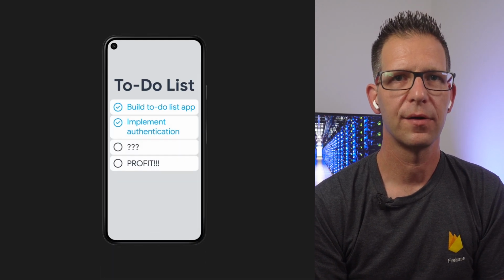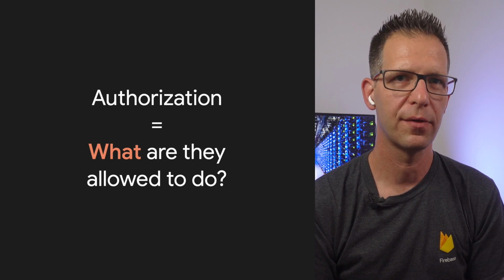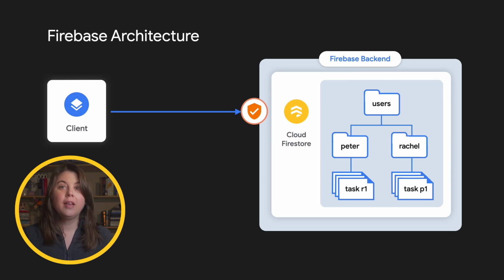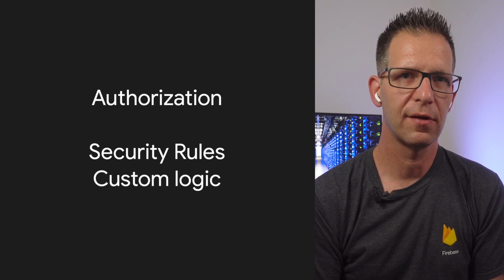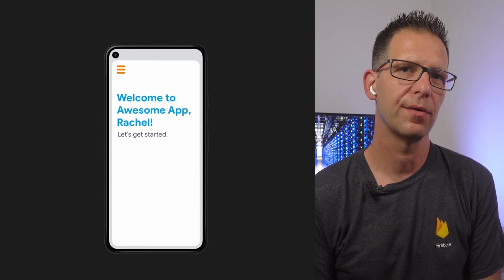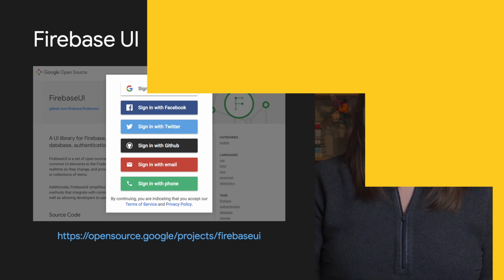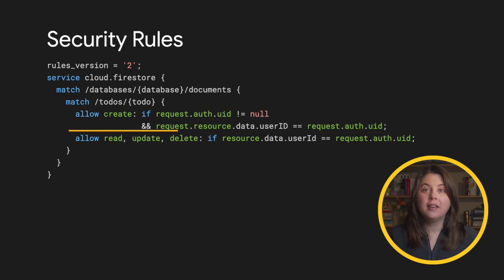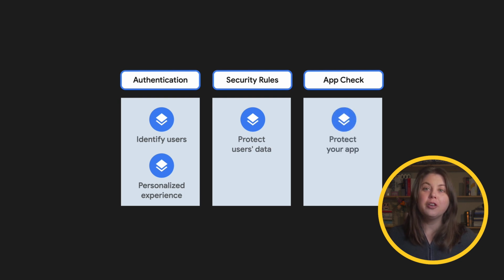What is Firebase Authentication?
What's the difference between authorization and authentication? How can you protect your backend system and your users' data? What's a trusted environment, and why is it safe to access your app's data directly from the client? Join the Firebase team to learn all of this and more in Better Safe than Sorry, our new show about writing safe and secure apps using Firebase and Firebase Authentication.

Chapters:
0:00 Introduction
1:17 Firebase architecture
2:55 Protecting access
5:51 Authentication
9:24 Authorization
11:37 Defense against attackers
12:21 Recap

product: Firebase - Authentication; fullname: Peter Friese, Rachel Myers;